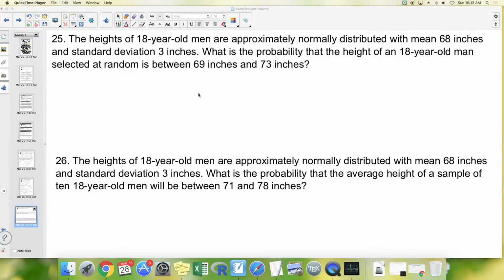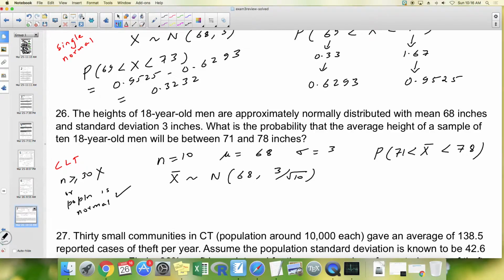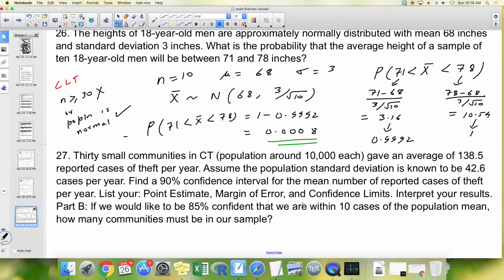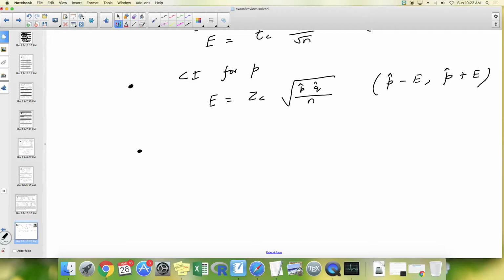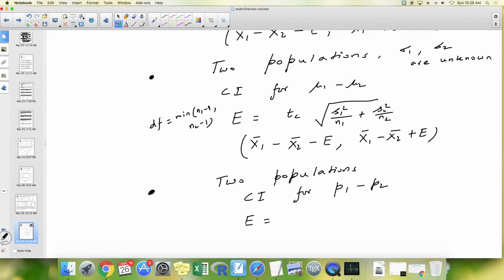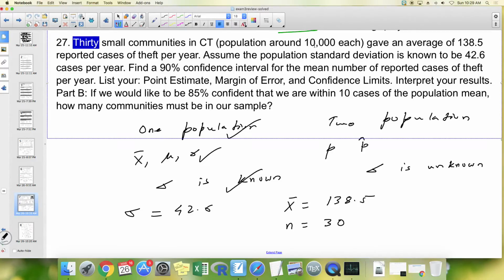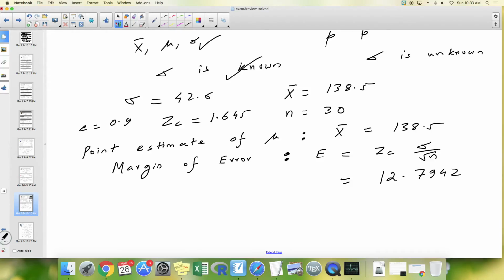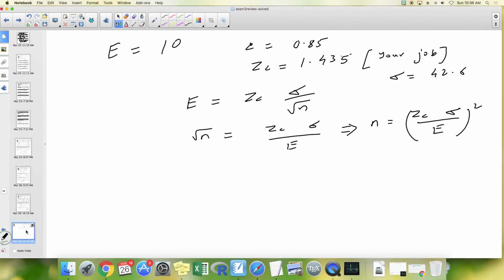problem_25_27